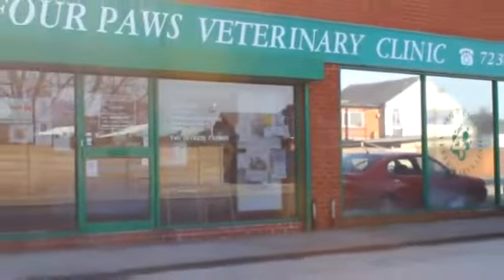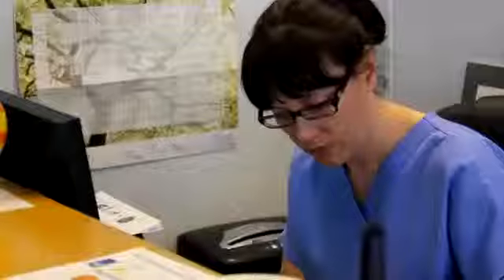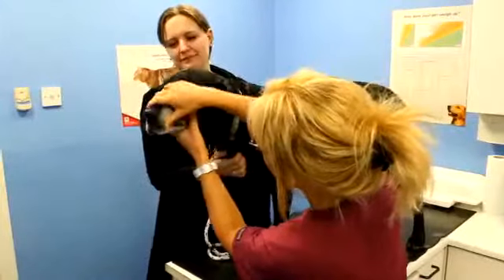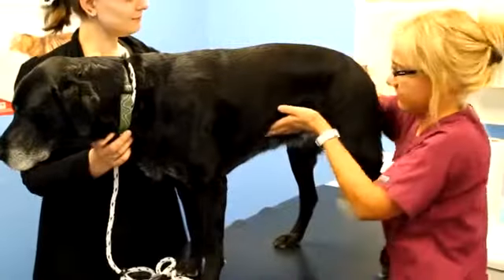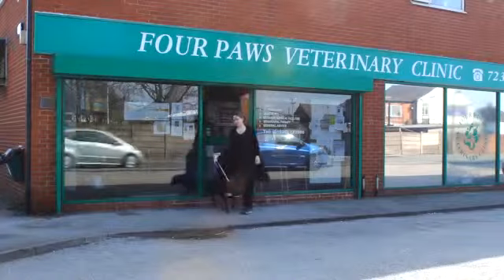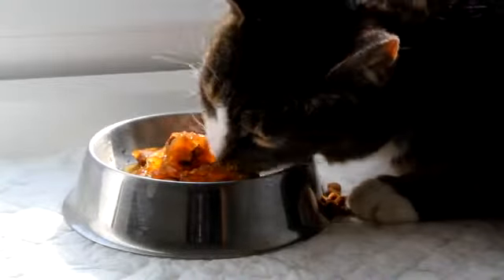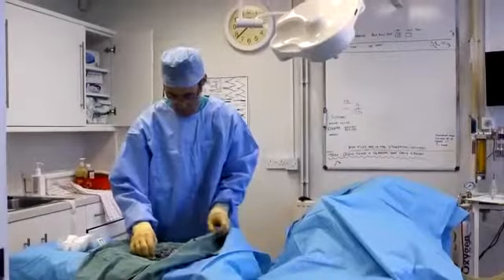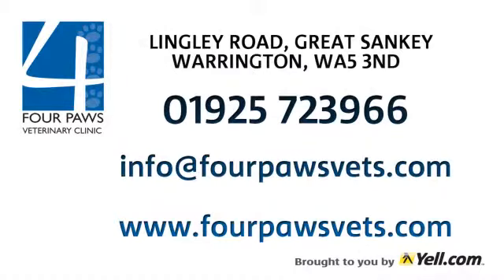Vets - Four Paws